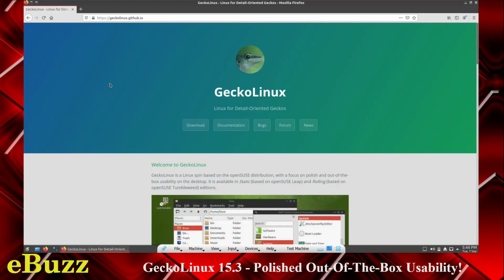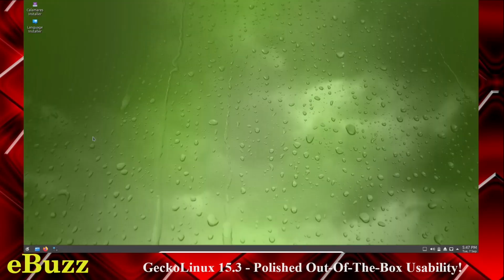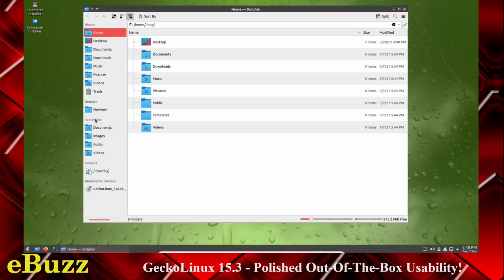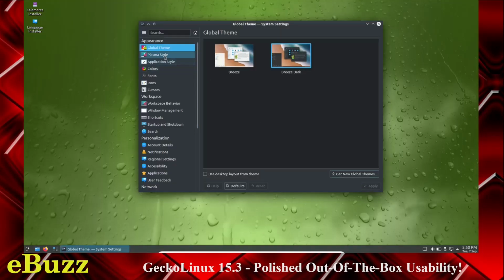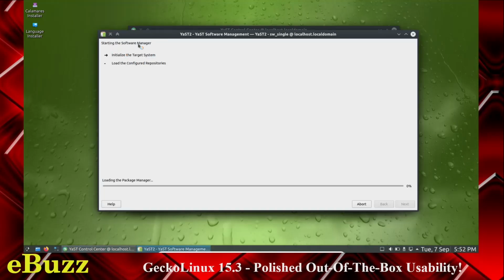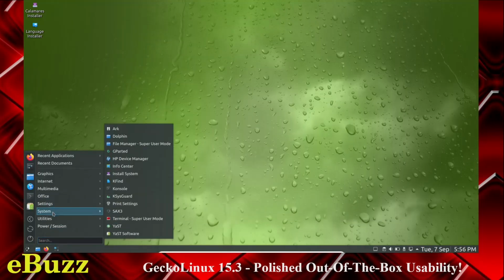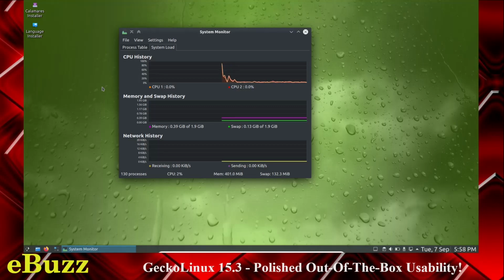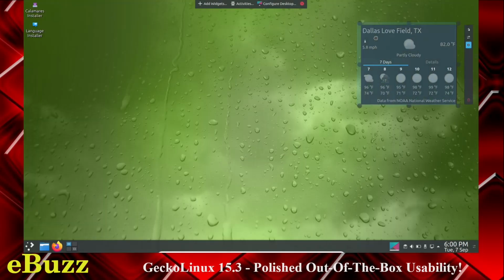GeckoLinux 15.3 - Polished Out-Of-The-Box Usability!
Quick look at GeckoLinux 15.3 KDE.

GeckoLinux is a Linux spin based on the openSUSE distribution, with a focus on polish and out-of-the-box usability on the desktop. It is available in Static (based on openSUSE Leap) and Rolling (based on openSUSE Tumbleweed) editions.